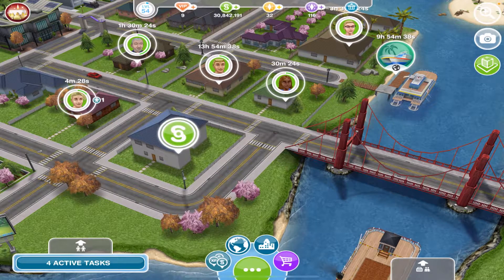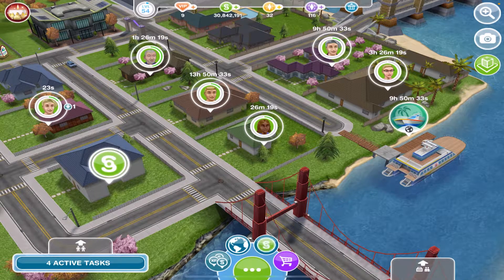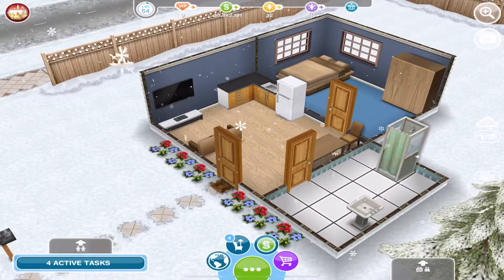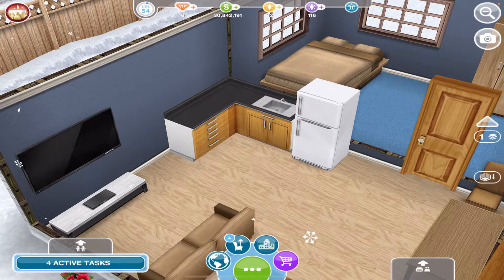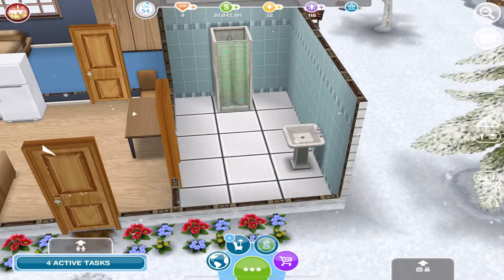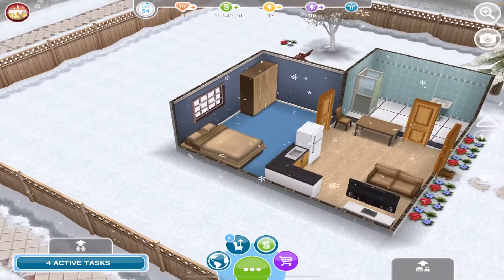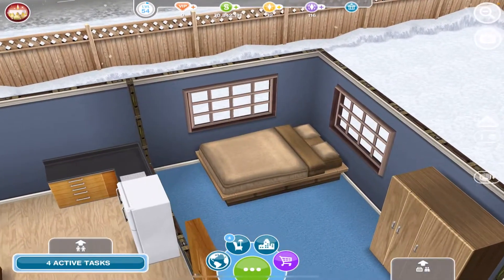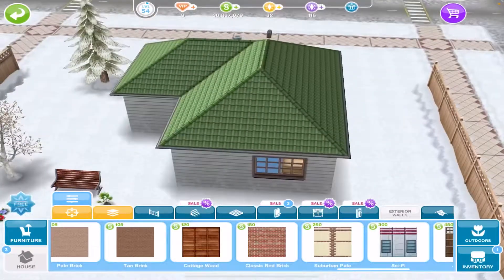🛠 🥳 The Original Starter House! 🛠 🥳 - The Sims FreePlay’s 10th Birthday Special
For the Sims FreePlay’s 10th birthday, I have rebuilt the original starter house that appeared in the original tutorial.